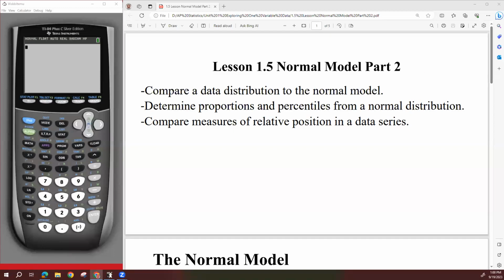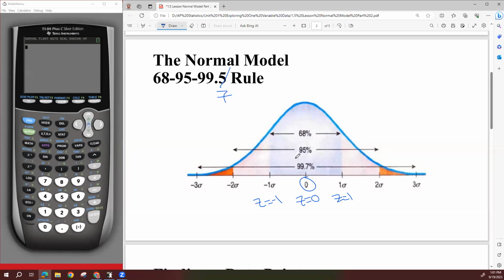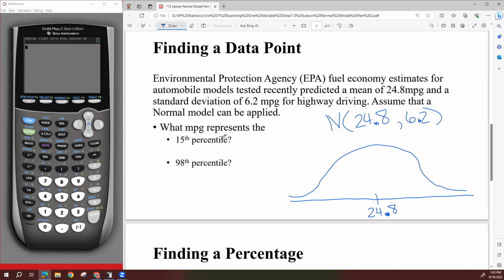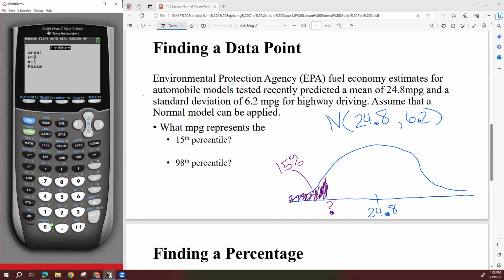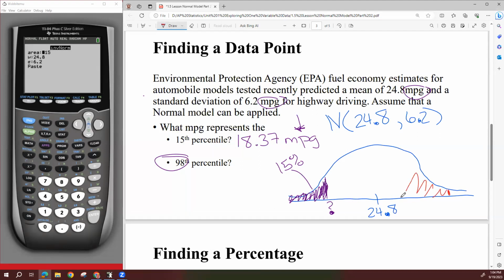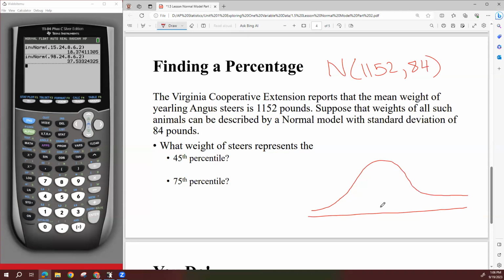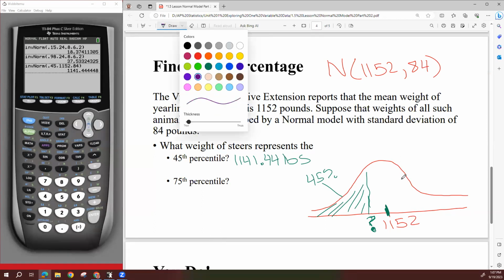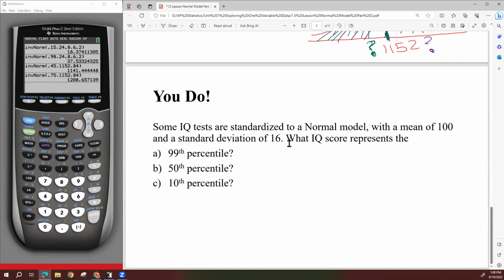1 5 Lesson Normal Model Part 2